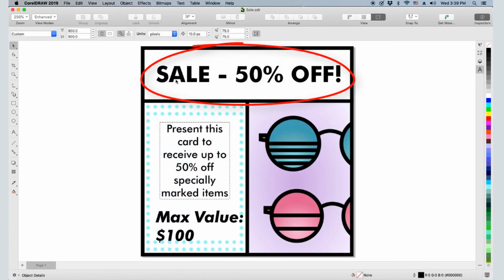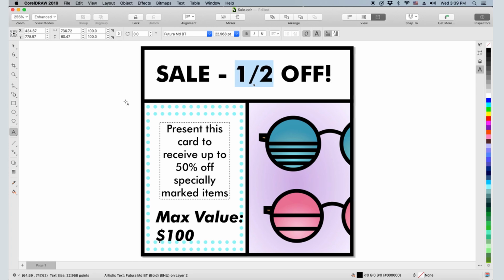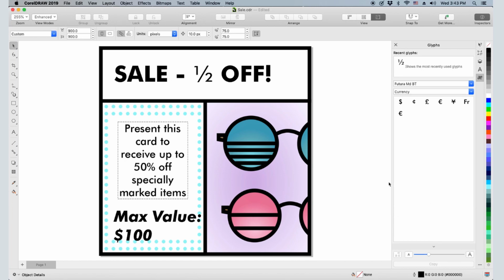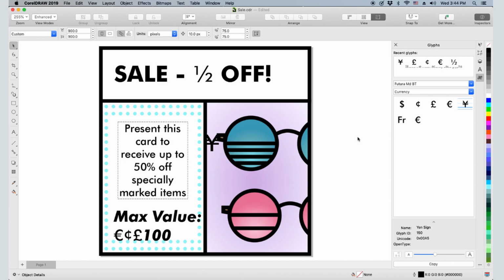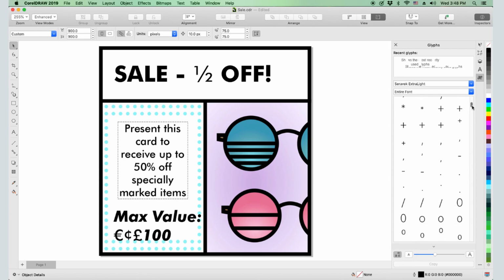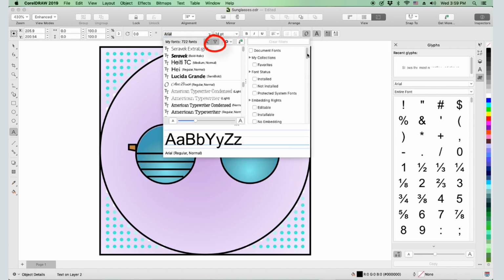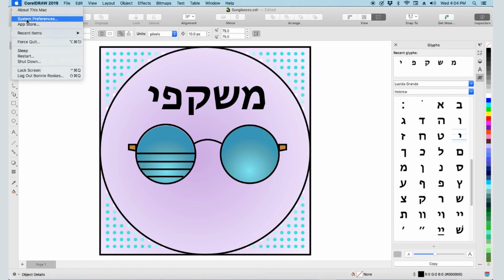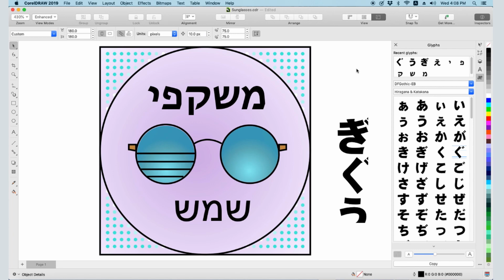CorelDRAW Languages and Special Characters (Mac)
This tutorial will show you how to find and use special characters and symbols, stylistic sets, and characters of other languages in CorelDRAW. Download a printable copy of this tutorial from our tutorial